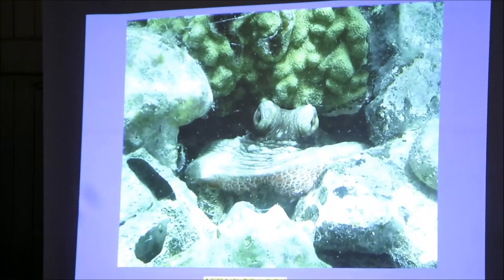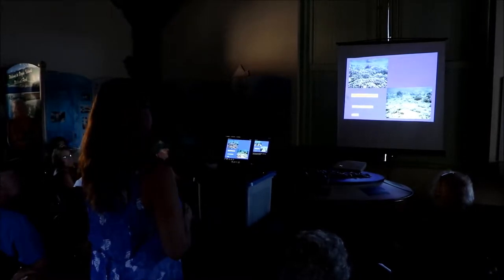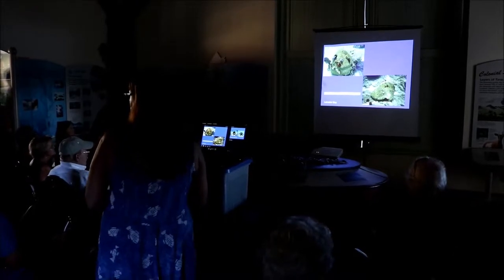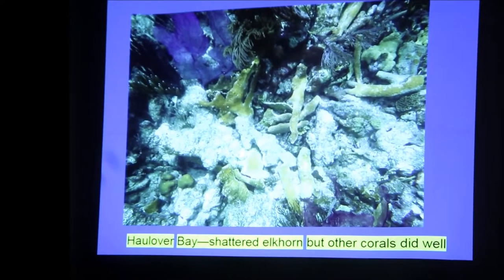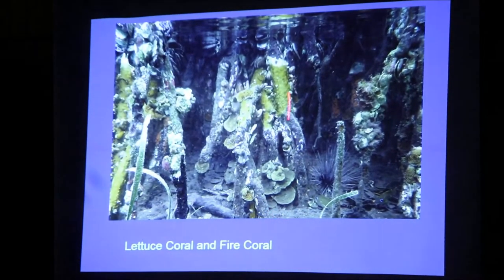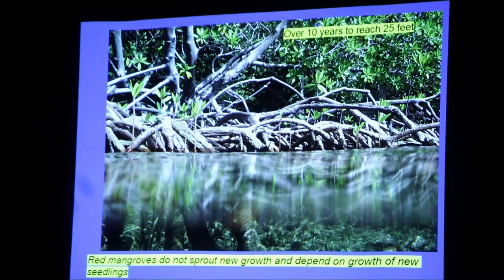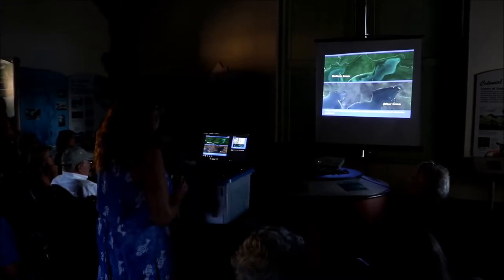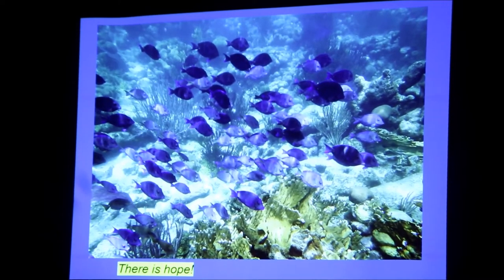State of Our Reefs Part 2 by Caroline Rogers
Second presentation on the State of the Coral Reefs in St. John following 2017s 2 category 5 hurricanes.
Videographer William Stelzer